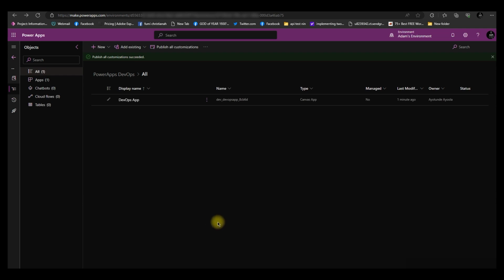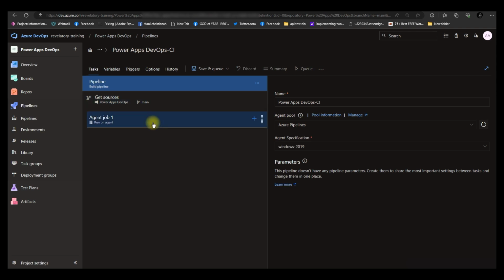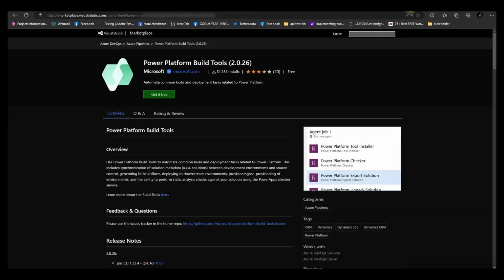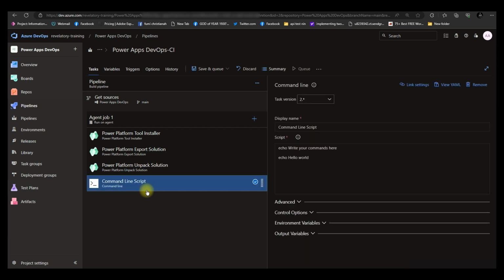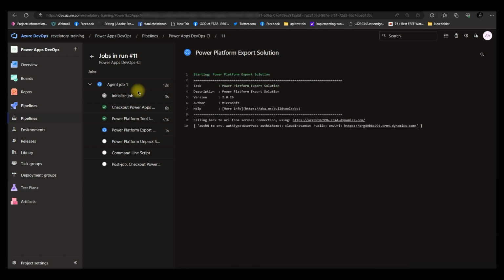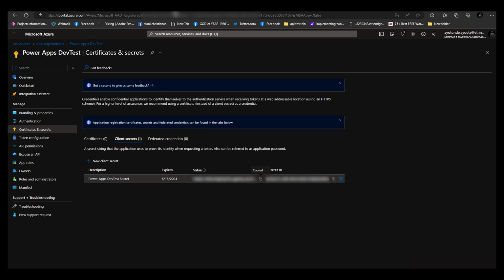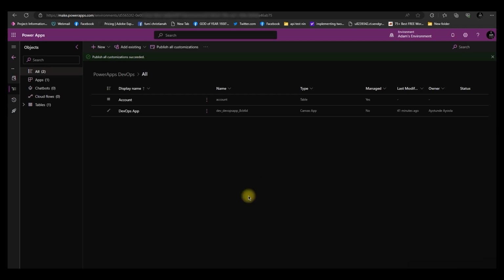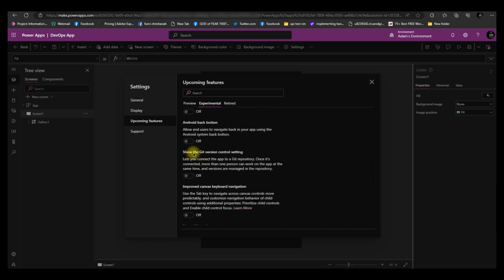Azure DevOps for Power Apps | Source Control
In this tutorial, we were able to push Microsoft Power Apps Solution to Azure DevOps repository.